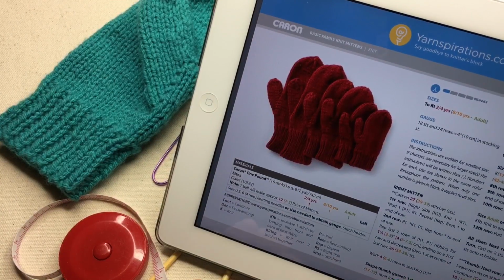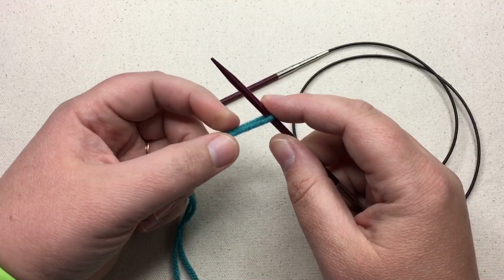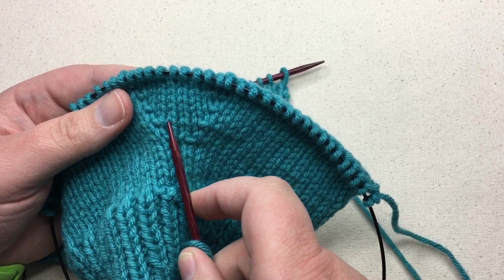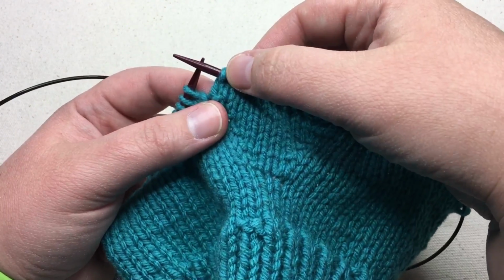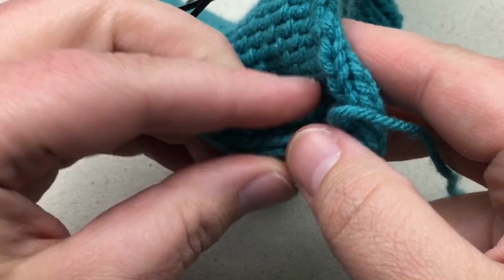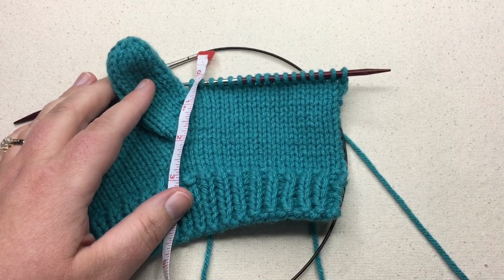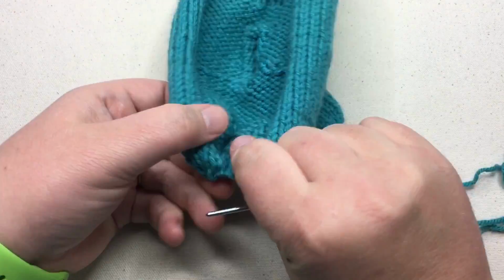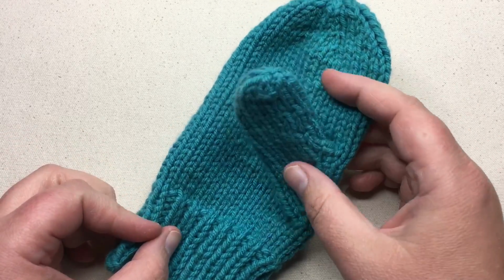Basic Family Knit Mittens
Knit mittens for everyone in your family with the Basic Family Knit Mittens from Yarnspirations.